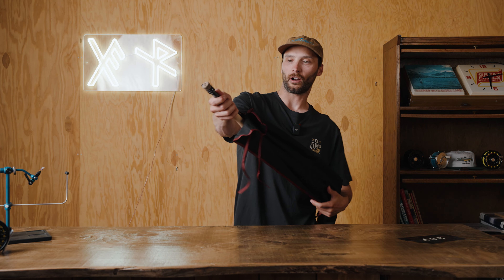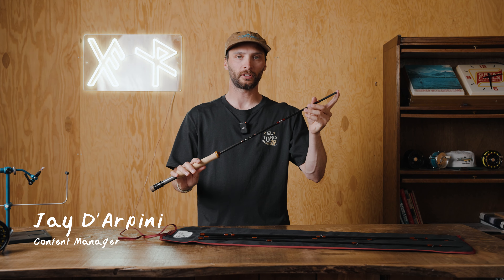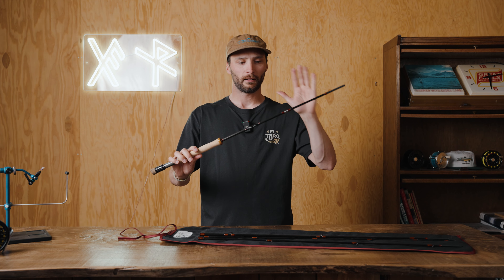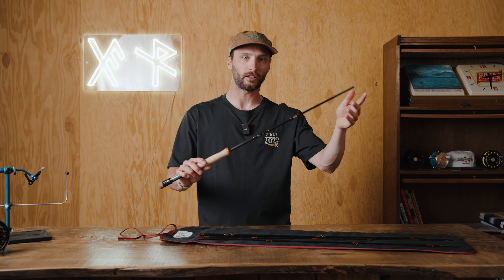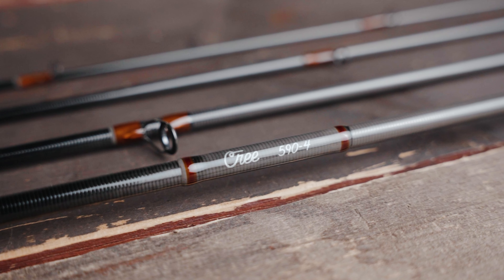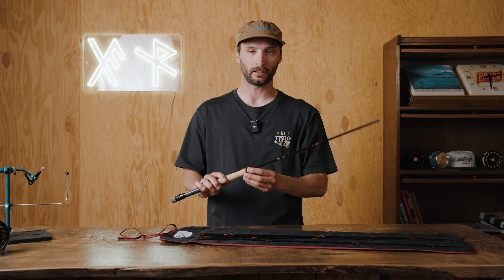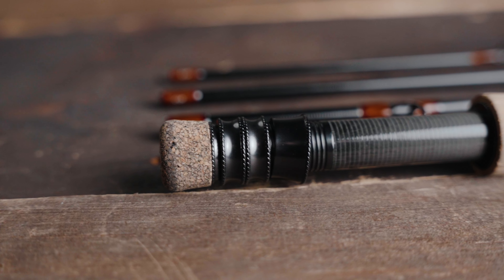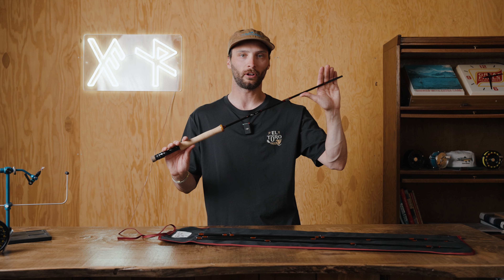Fly Project Cree | A Dry Fly Rod Developed On the Missouri River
WHEN THE HATCH IS ON
We wanted a dry fly rod with more soul but a mid-section that can slice central Montana wind. We used a unique carbon lay up to develop a rod in 3, 4, and 5 weights that is a perfect for dedicated dry fly anglers. We kept the rod light in hand by using an unpainted blank and single foot guides. On the blank we left the oven wraps unsanded for some additional protection. We used single foot guides for a light feel and casting distance. The stripper guide is a reliable Fuji K SIC stripper. We sourced the highest-grade cork possible for this rod and capped the original fly project micro full wells grip with a clear coated mixed cork top ring for durability. The reel seat features gun metal finished aluminum with a lightweight, raw carbon insert.